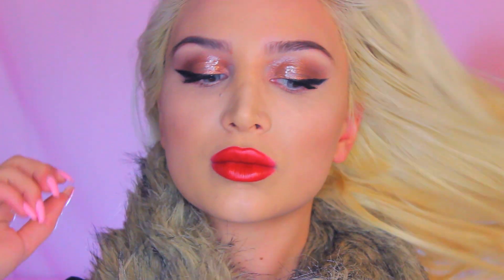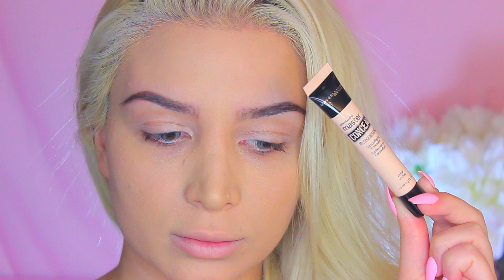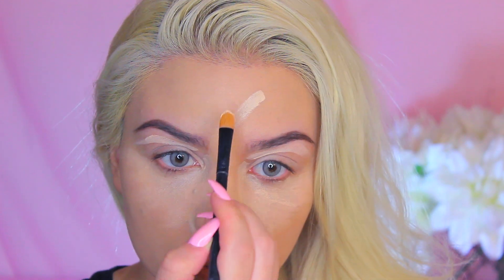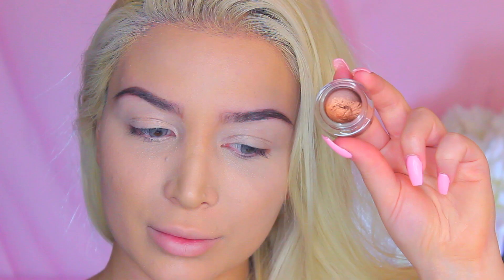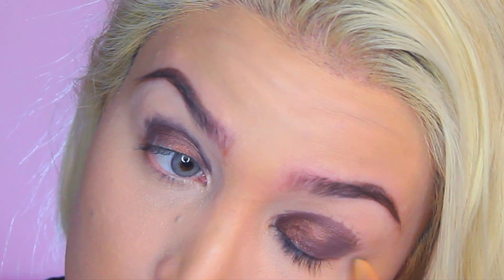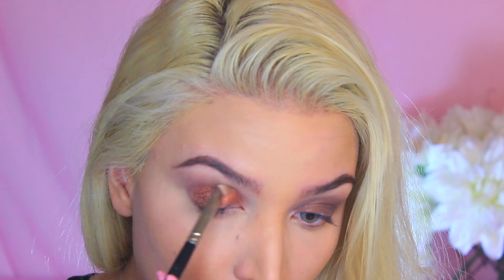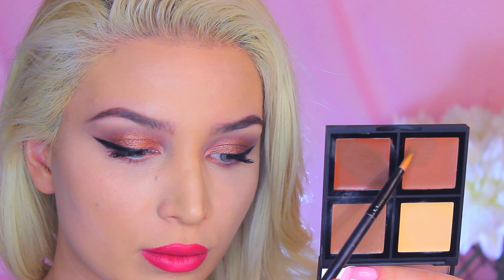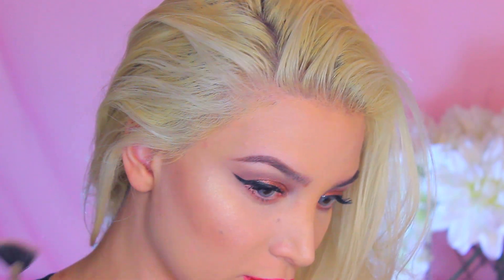Kylie Jenner Wet Eyeshadow Makeup Tutorial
Kylie Jenner looked so pretty with bronzed makeup and glossy wet eyeshadow!  Instagram @AnnaAndMakeup

Products used:
Maybelline Dream Velvet Foundation
Mmaybelline Master Conceal Concealer
e.l.f Smudge Pot Brownie Points
Colour Pop Shadow LALA
Rimmel london Scandaleyes Liner
L'Oreal Voluminous Mascara
e.l.f. Cream Contour Kit
NYX Clear Gloss
MAC Lipstick in Chili
Too Faced Candlelight Highlight Glow